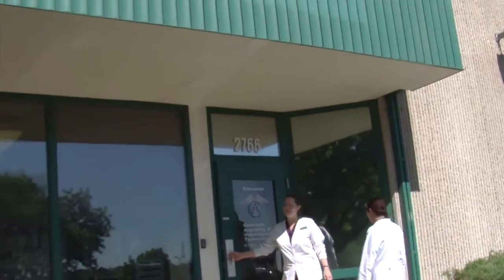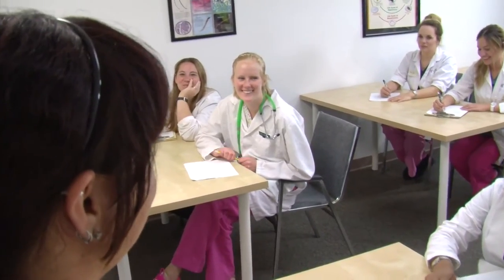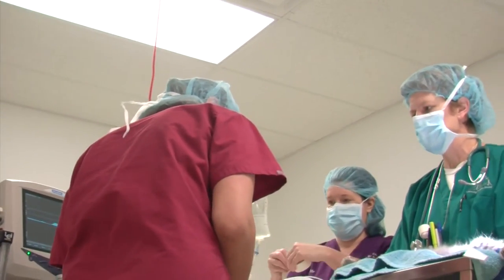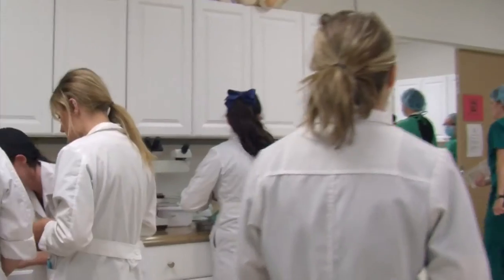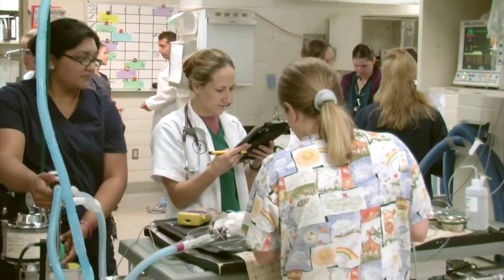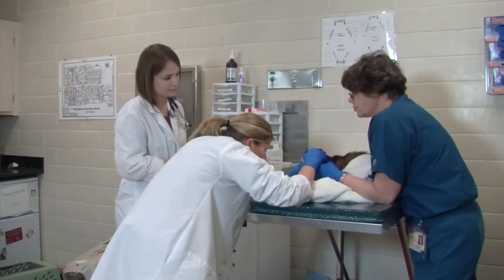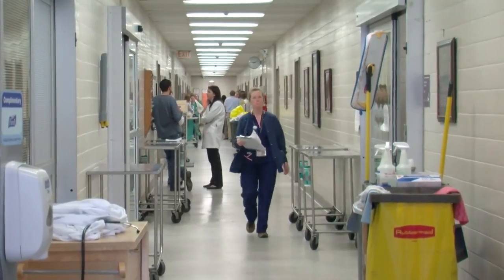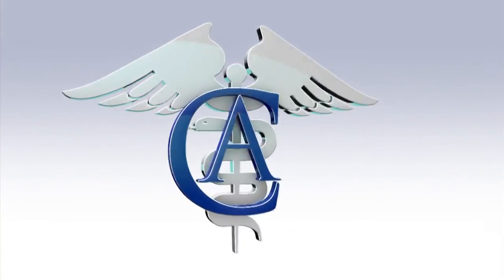CAVT Welcome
Welcome to the Colorado Academy of Veterinary Technology